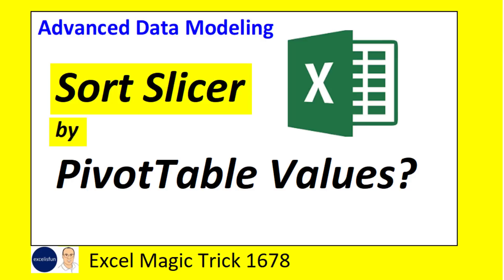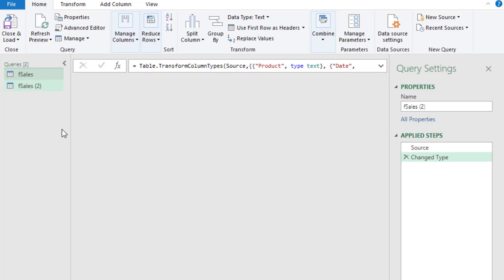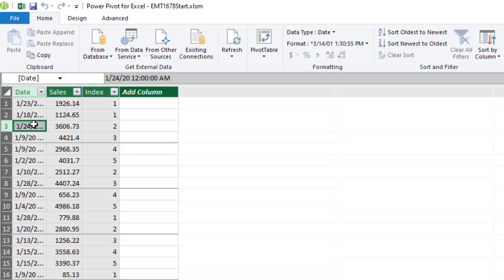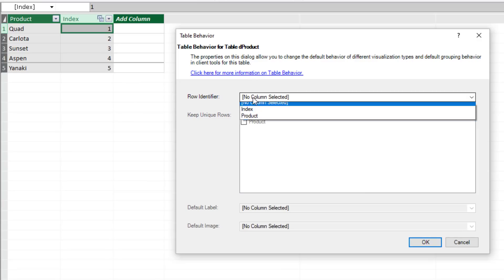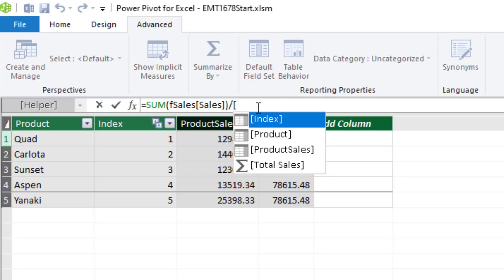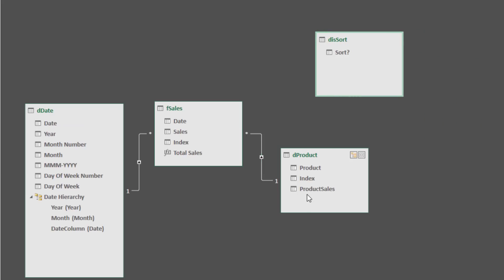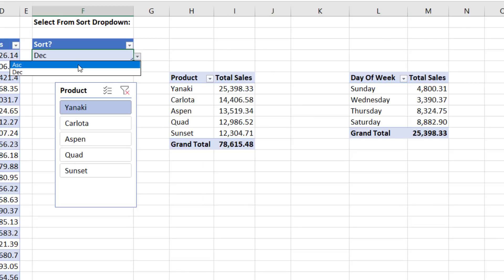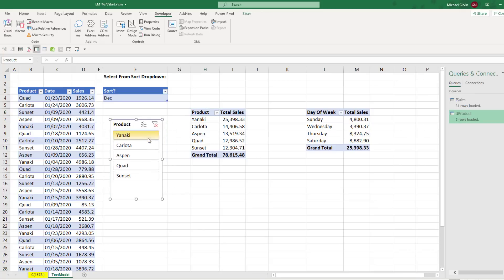Power Query & DAX Formulas for Advanced Data Modeling to Sort Slicer by PivotTable Values. EMT1678.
Learn how to build a data model with Power Query and DAX Formulas to force a Slicer to Sort by the PivotTable Values.
Topics:
1. (00:00) Introduction.
2. (01:00) Concept for Data Model
3. (01:26) Power Query to create Dimension Table and Index Columns, then load to Power Pivot Data Model. See Add Index Column and Merge feature.
4. (03:07) Add Sort Table From Excel to the Data Model.
5. (03:13) Create Automatic Date Table.
6. (03:32) Create Relationships.
7. (03:45) Create Measure with SUM Function.
8. (04:11) Discuss  Aggregate Formula vs. Measure & Filter Context..
9. (04:50) Add Key to Dimension Table to avoid Circular Dependency using Table Properties.
10. (05:09) Create DAX Calculated Column using: a Measure, and Aggregate SUM Function, IF Function, VALUES Function.
11. (05:20) Discuss Content Transition to allow Filter Content into Measure in a Calculated Column.
12. (05:43) Example of Aggregate Function with NO Filter Context.
13. (05:55) Discuss how to get formula to contain two numbers to sort in opposite directions.
14. (07:48) Sort By Feature.
15. (08:20) Create PivotTables and Add Slicer.
16. (09:14) Test.
17. (09:30) Edit Dax Calculated Column.
18. (10:05) Add VBA code to update automatically.
19. (11:06) Summary.
20. (11:39) End Video Links